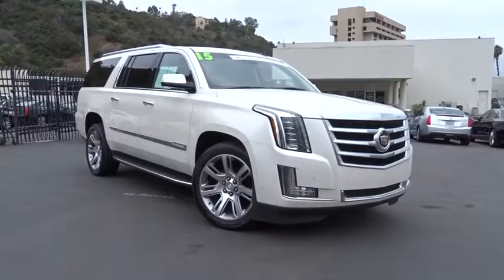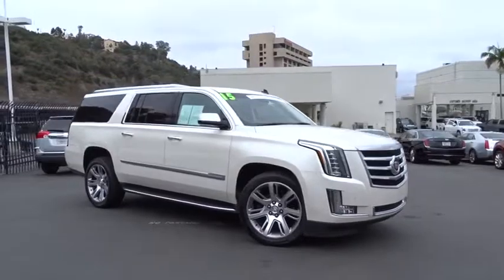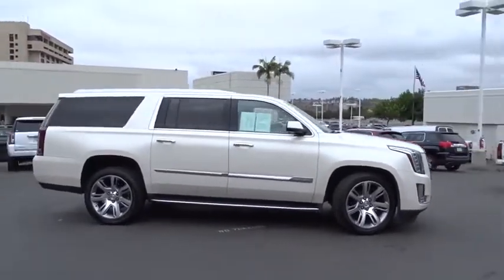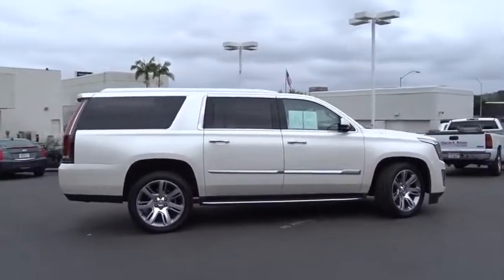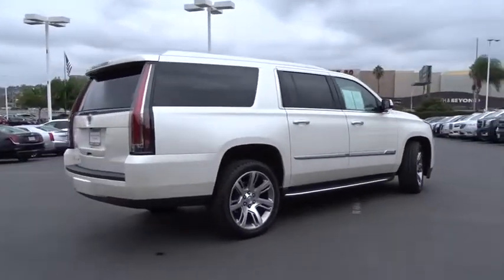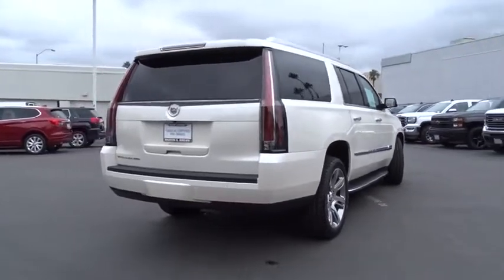2015 Cadillac Escalade ESV San Diego, El Cajon, Escondido, Encinitas, National City, CA 317180A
Used 2015 Cadillac Escalade ESV
Marvin K Brown Auto Center: Servicing San Diego, California near El Cajon, Escondido, Encinitas, and National City, CA.
2015 Cadillac Escalade ESV Luxury - Stock#: 317180A - VIN#: 1GYS4HKJ3FR223648

Marvin K Brown Auto Center
1441 Camino Del Rio S

CARFAX One-Owner. Certified. White Diamond Clearcoat 2015 Cadillac Escalade ESV Luxury 4WD Automatic Electronic Vortec 6.2L V8 SIDI 1 Owner - Clean Carfax, MOONROOF / SUNROOF, CERTIFIED, NAVIGATION, 4WD.From San Diego's number one Cadillac Dealership: Family-Owned, Marvin K Brown Auto Center (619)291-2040; mkb.com . Recent Arrival!Cadillac Certified Pre-Owned Details:* 172 Point Inspection* Roadside Assistance* Vehicle History* Transferable Warranty* Limited Warranty: 72 Month/100,000 Mile (whichever comes first) Bumper-to-Bumper from original in-service date (See dealer for limited warranty details)* Warranty Deductible: N/AMarvin K Brown Pre-Owned Vehicles - Why take a chance on buying anywhere else! Source: Edmunds* The well-recognized Escalade has been among the Kings of the SUV family for years. For 2015, the much loved Escalade ESV has grown into a bold, beautiful and luxurious vehicle. The classic, eye-catching look of the Escalade ESV remains unchanged, riding high on the traditional body-frame. But for some it's on what's on the inside that counts. The all new interior is wrapped in a wealth of perforated leather, prominent stitching and genuine wood, while tiered surfaces demonstrate a level of detail and craftsmanship unmatched in previous generations. The dash and instrument panel are anchored by the flashy CUE multimedia system and its 8-inch touchscreen interface. CUE uses proximity sensors to activate common options and controls as the user's hand approaches. Opt for the larger 12.3in and embrace the HD graphics. The Escalade also carries over a 6.2-liter V8, this one comes from the latest generation of direct-injection engines, with output increased to 420HP and 460 lb-ft of torque. This combination combusts in a freight train-like pull when you hit the throttle. Escalade's newest technologies include safety features to help protect occupants at all times; front and rear automatic braking relies short-range radar technology and ultrasonic sensors to help avoid front and rear low-speed collisions. Driver Awareness packages include Forward Collision Alert, Lane Departure Warning System, and the patented Safety Alert Seat, which uses directional vibrations to alert the driver to potential crash threats. Source: The Manufacturer Summary